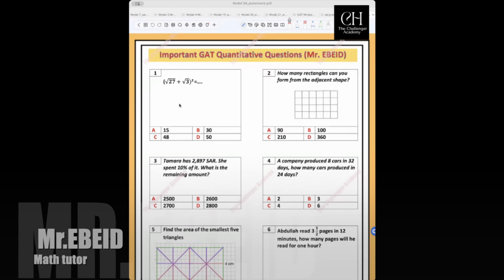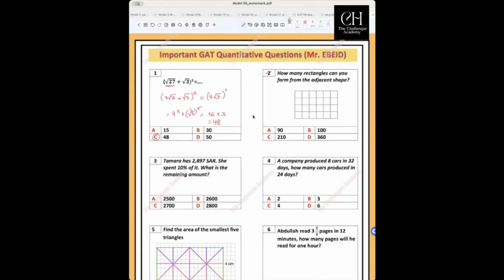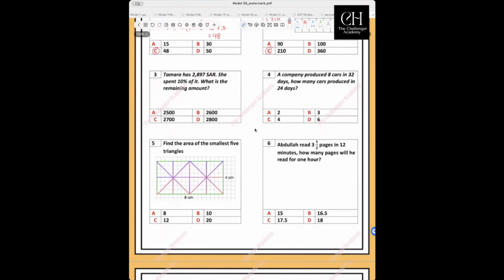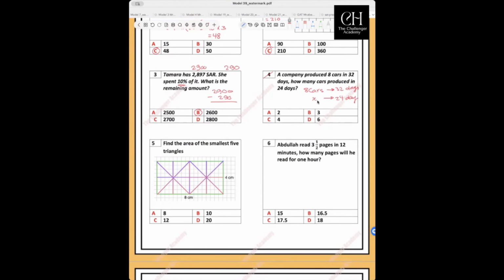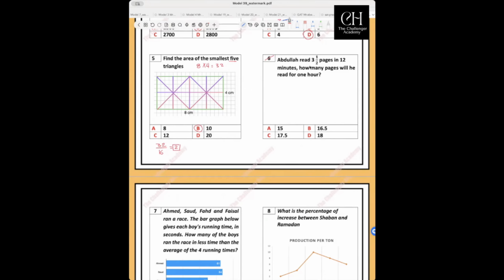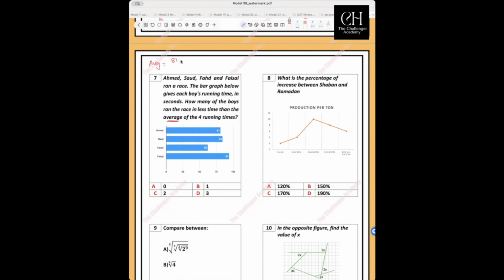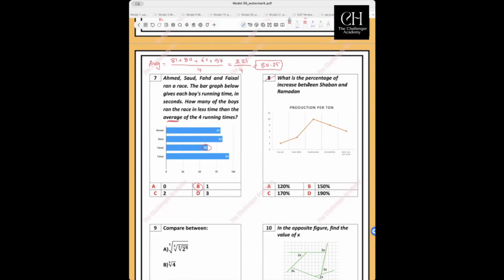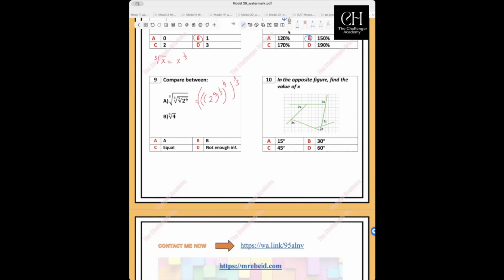GAT Quantitative Section Questions |Mr EBEID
ㅤ ㅤ

 📌For more recourses

FAQ
Name:Mr.EBEID
What did you major in - Mathematics(Master degree)- Education leadership (Diploma)

Can you make videos on Verbal  - I don’t know those sections well enough to talk about them.